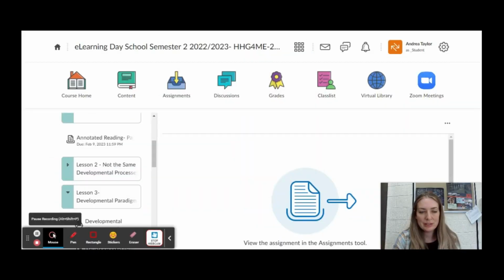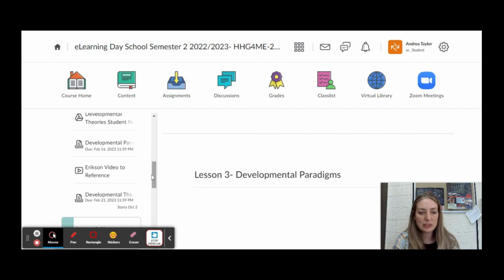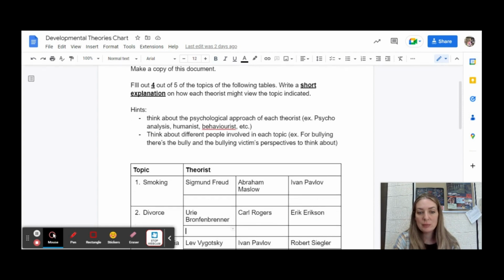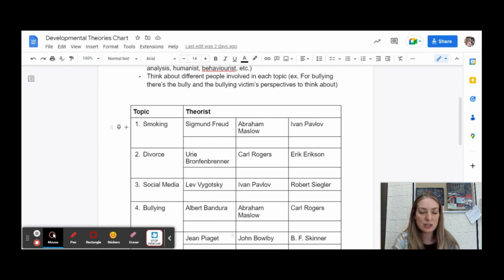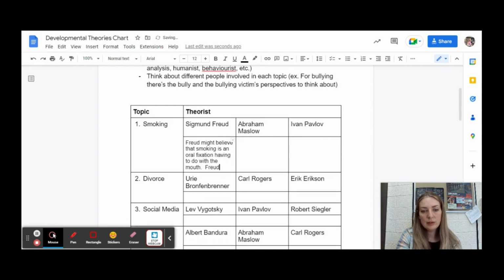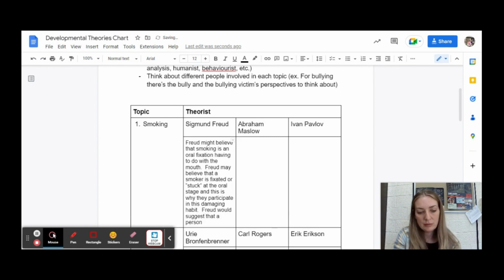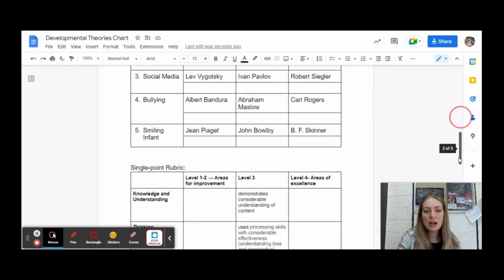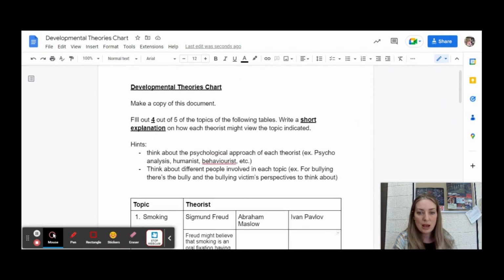Developmental Theories Chart - HHG